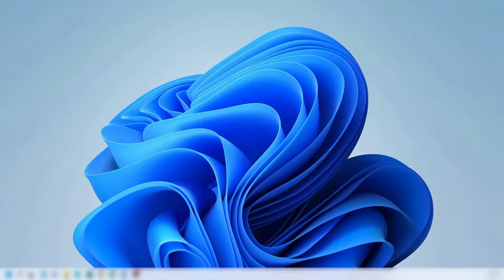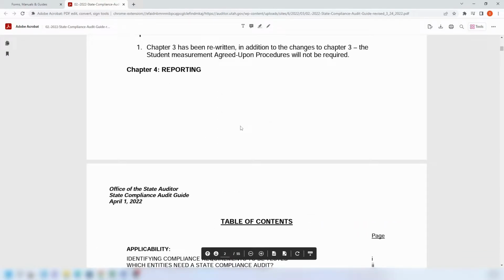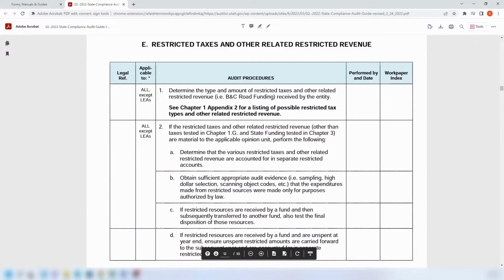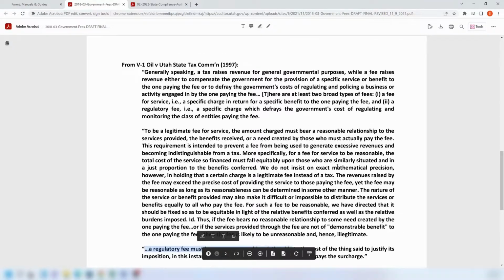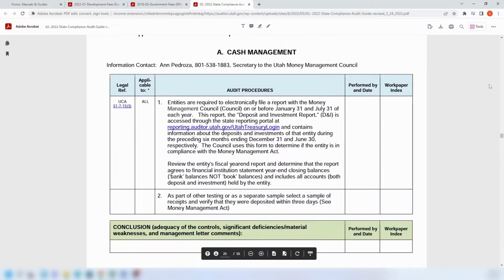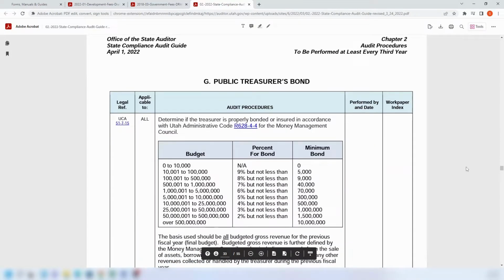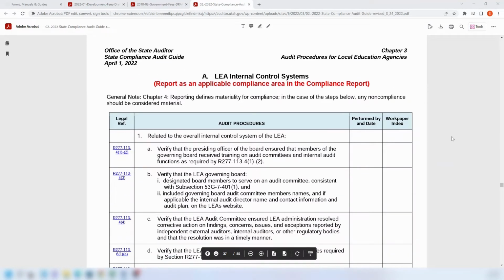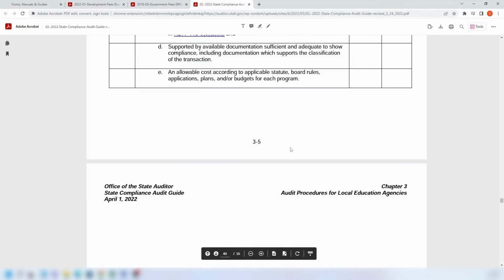SCAG Update 2022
Seth Oveson, Manager, Local Government Division, reviews the 2022 State Compliance Audit Guide (SCAG).